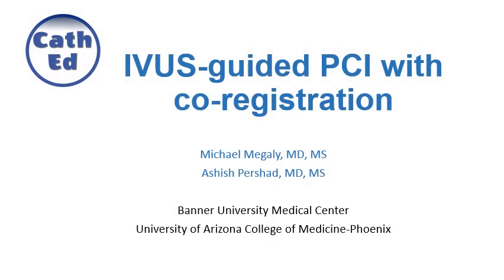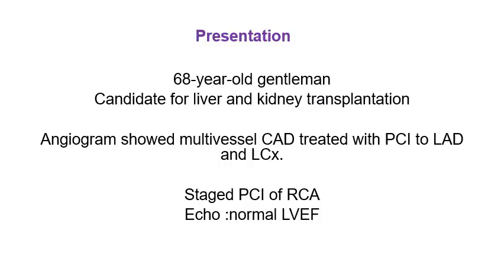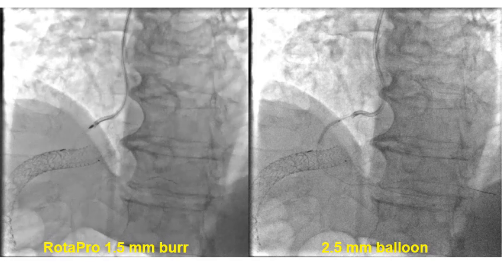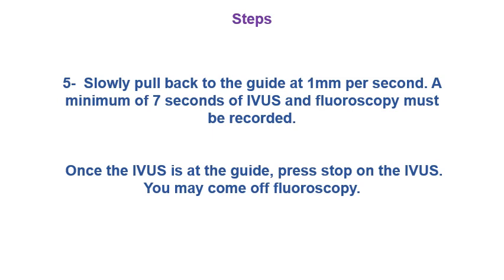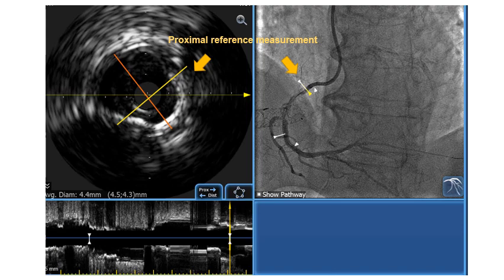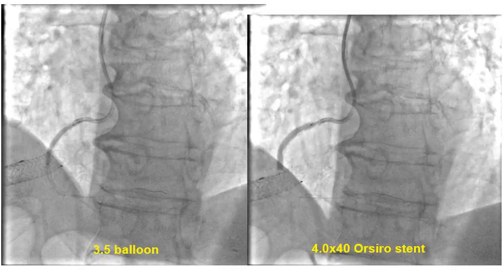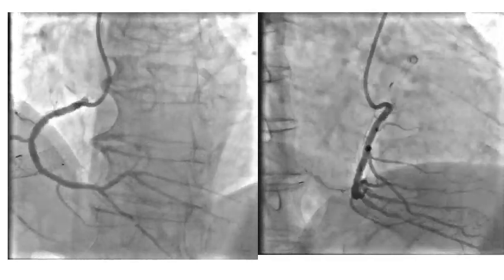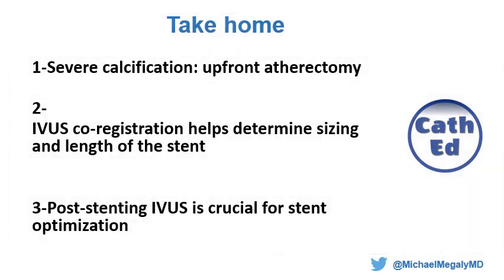A step-by-step approach to IVUS-guided PCI with co-registration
In this video, we discuss a step-by-step approach to performing percutaneous coronary intervention with intravascular ultrasound guidance and using co-registration with the Volcano IVUS and Syncvision system